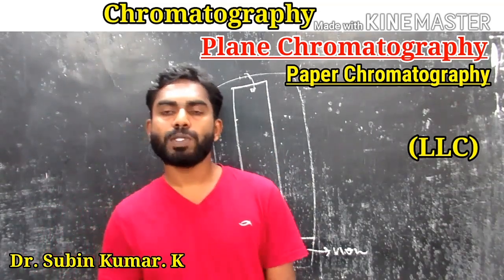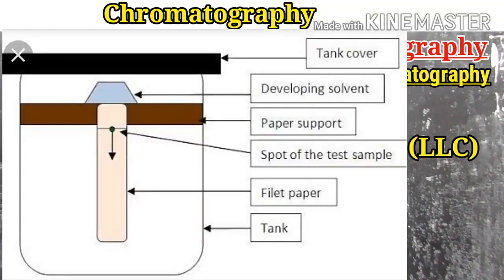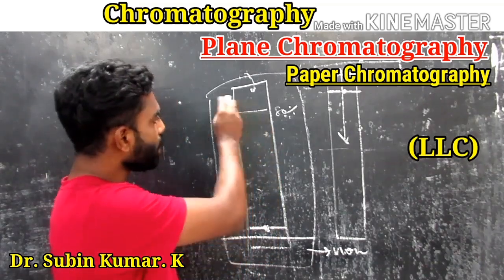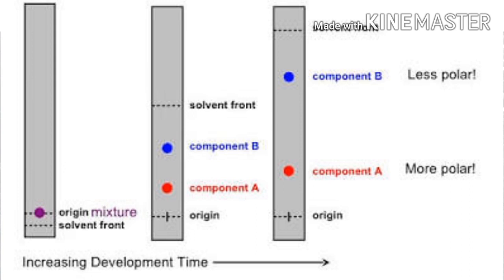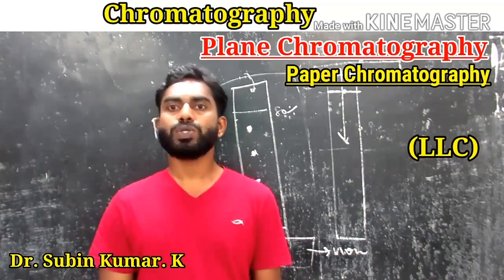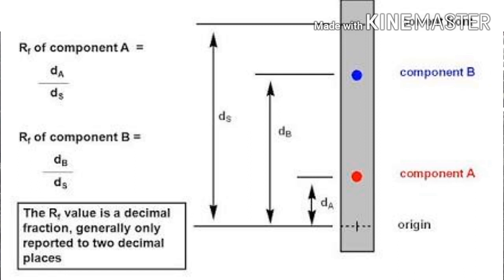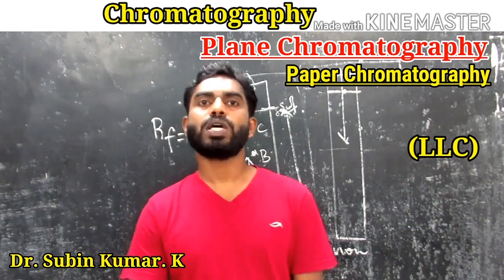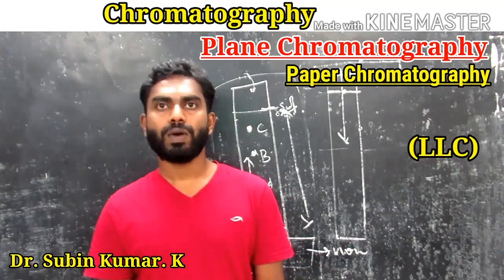Paper Chromatography | B.Sc Chemistry | Subin Kumar. K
This video describes the introduction, theory, principle and applications of Paper Chromatography